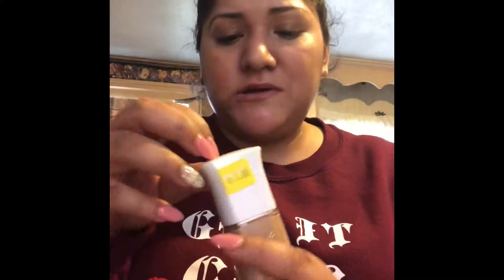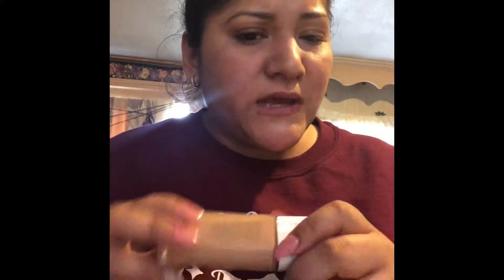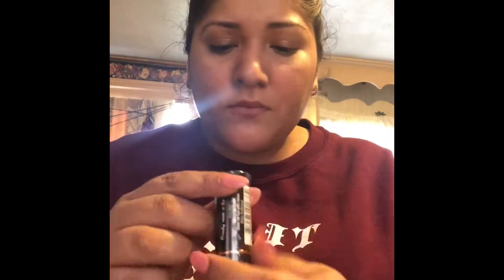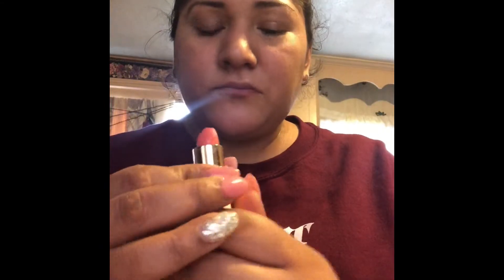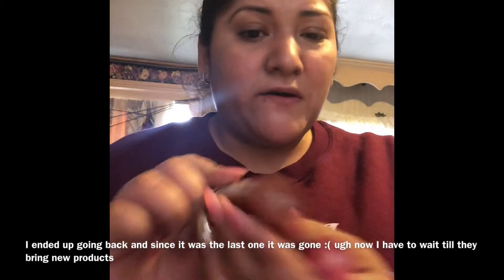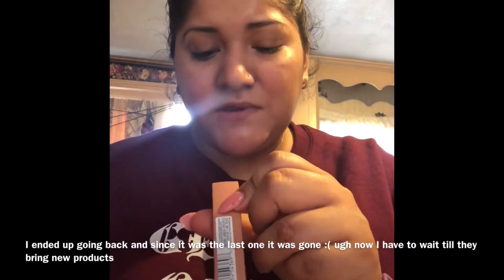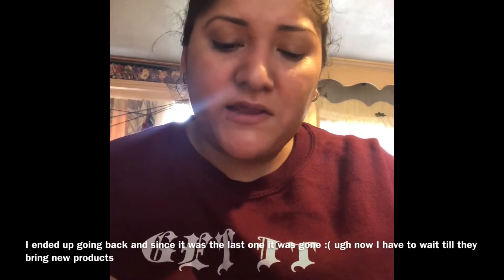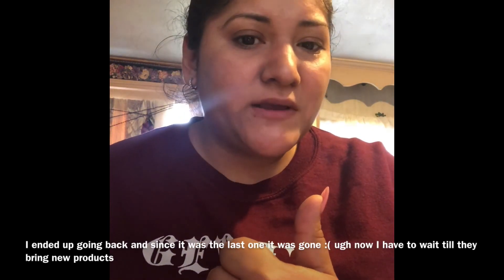Walmart haul :) + swatches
Hello my beauties so I got a few things from Walmart on sale .i got a foundation from flower on shade LF8 . Kiss stick luxury lip color on shade LS22 baby buttercup,kiss stick luxury lip color shade LS7 so gladiola. And 3 maybelline superstar matte ink  1 shade 70 Amazonian, shade 60poet shade 55 driver and I was so mad you guys because I went to get shade called seductress they had it I had it on my hand I remember clearly I had taken 2 driver ones and I guess when I put it back then I put that one back :( and I went back to get it and it was gone :( ugh now I have to wait till I find it in another store sucks cu that’s why I went there on  the 1st place .